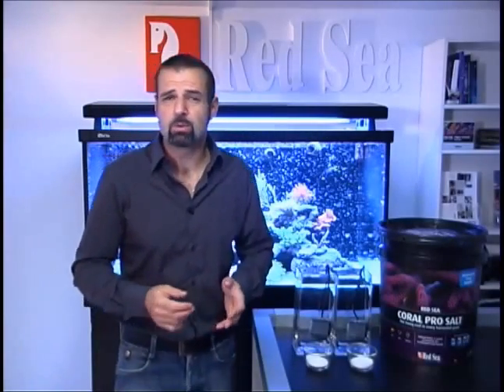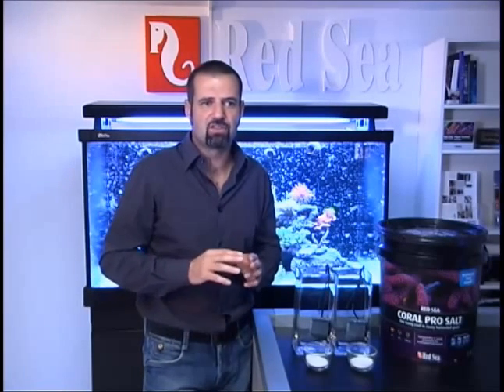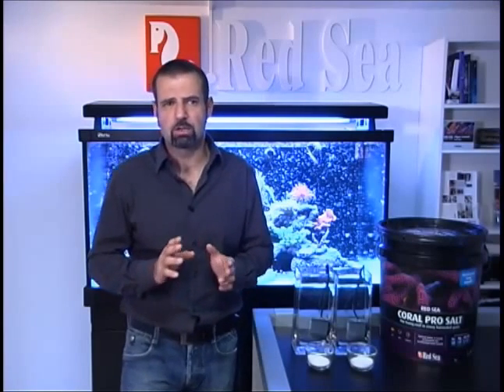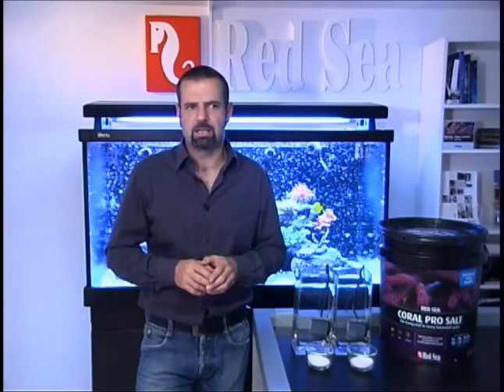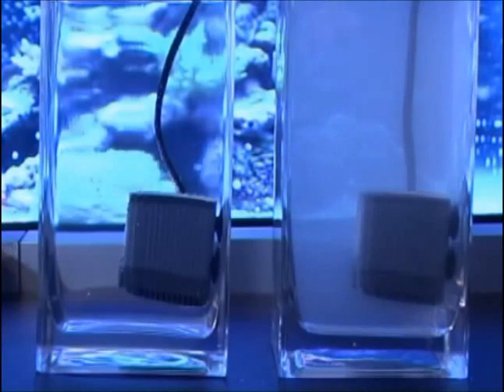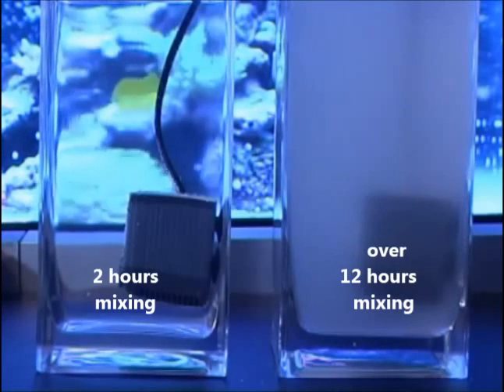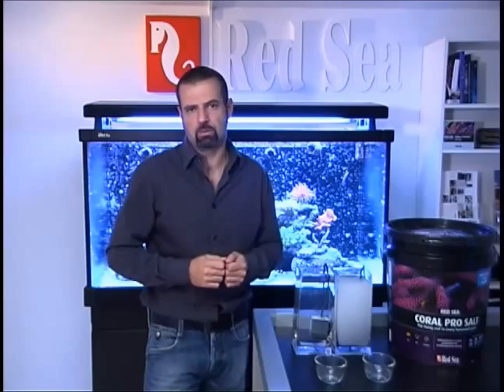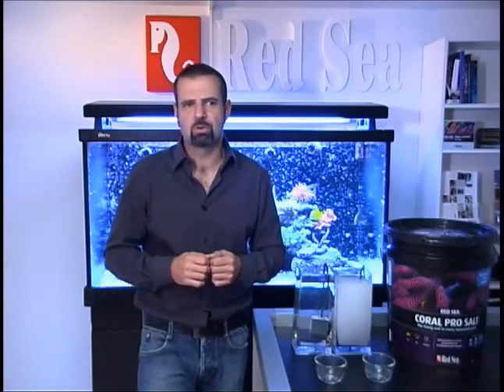Coral Pro Salt - Marine salt Mixing guide for quick and easy water changes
Red Sea Marine salts - The Living reef in every harvested grain.

Using Red Sea's Coral Pro salt will provide you with the optimum conditions for your reef aquarium.
Coral Pro Salt contains biologically balanced, elevated levels of the foundation elements (calcium, magnesium carbonates / bicarbonates) necessary for sustainable, accelerated coral growth, and .
is particularly suited toward LPS and SPS corals and for growing coral frags